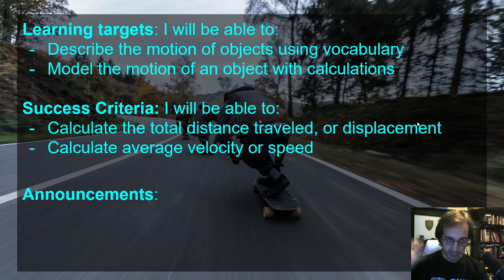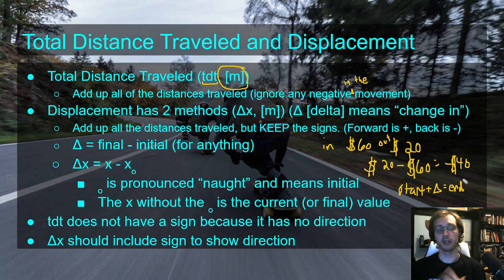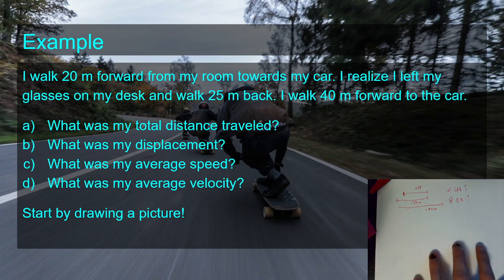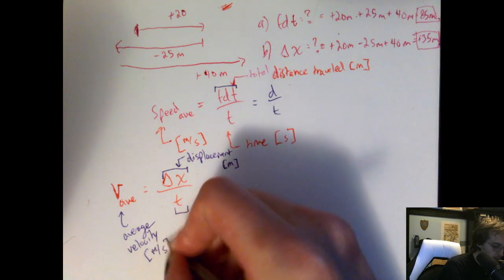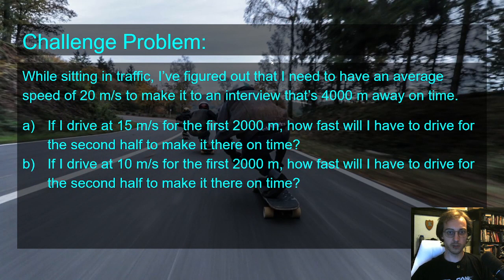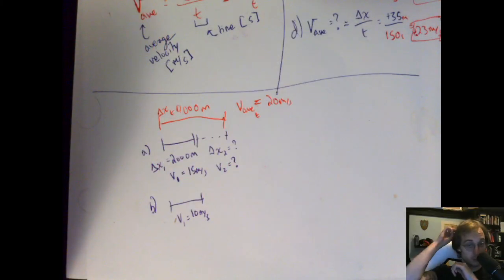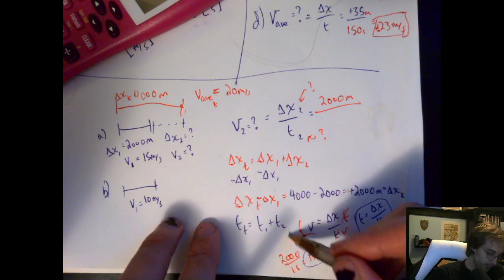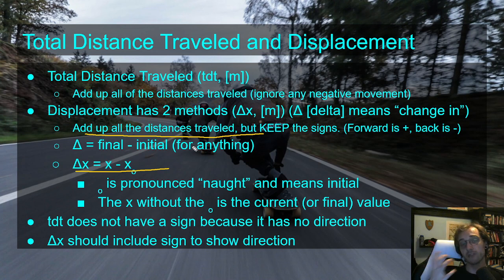1.3: Calculating Average Velocity and Speed (AP 1)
We go over how to use total distance traveled and displacement to find the average speed and velocity, respectively.